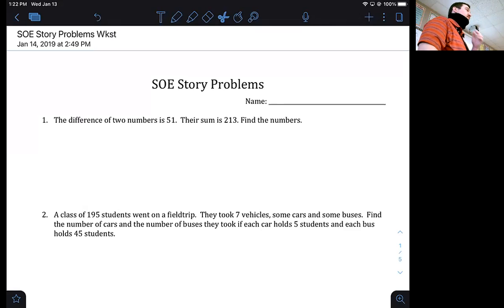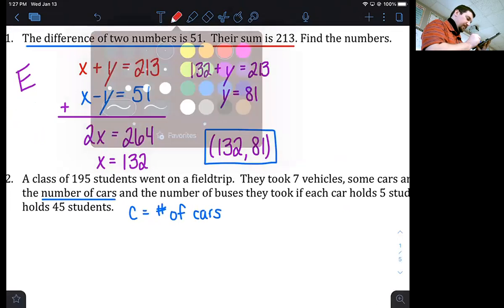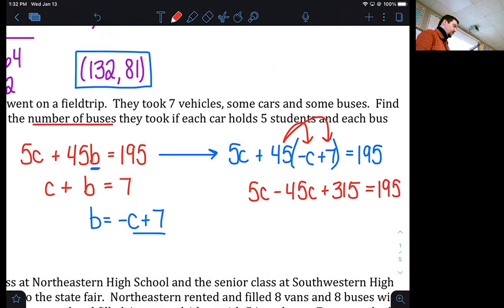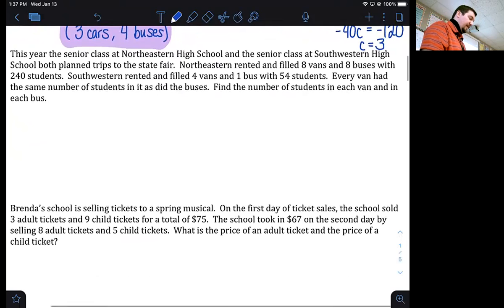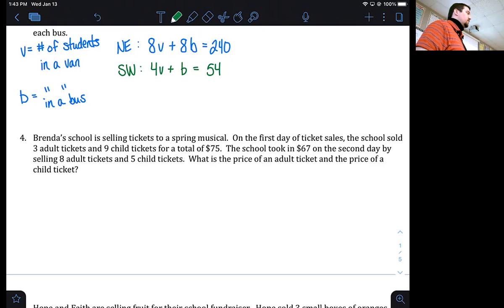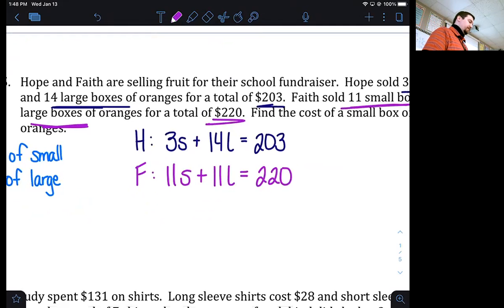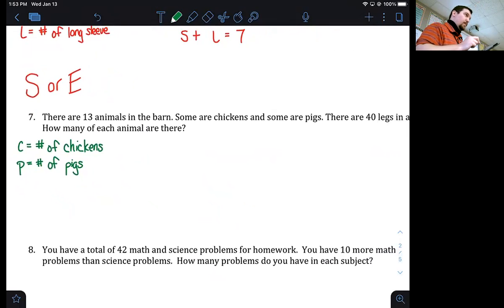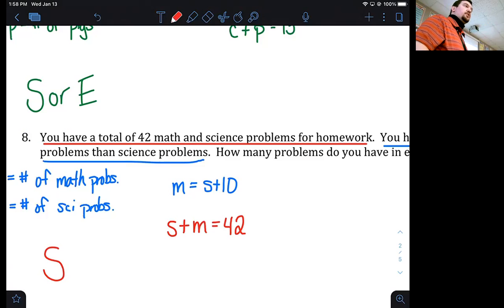SOE Story Problems